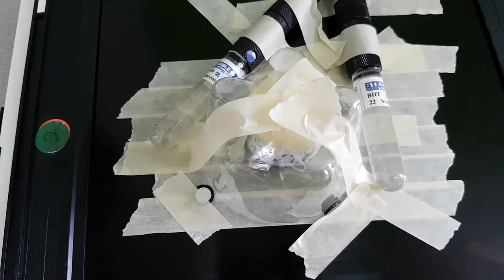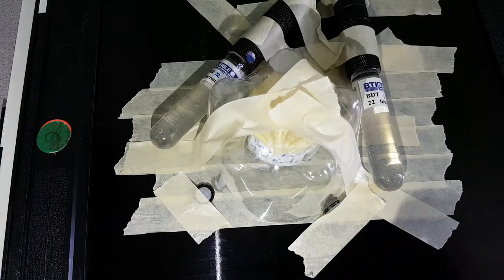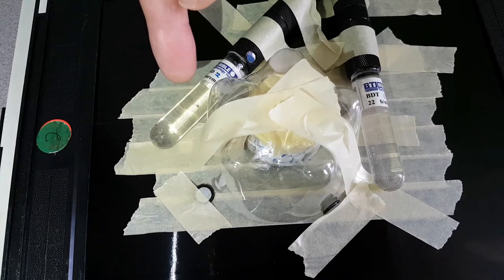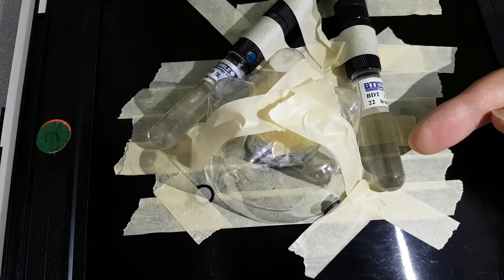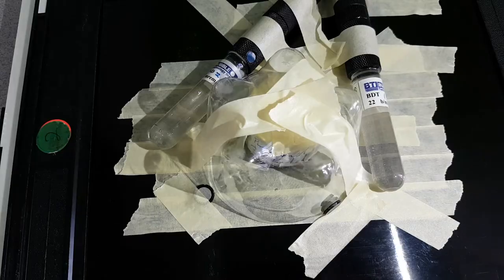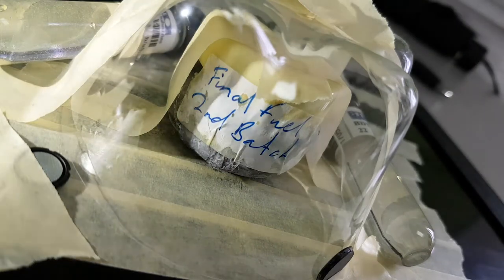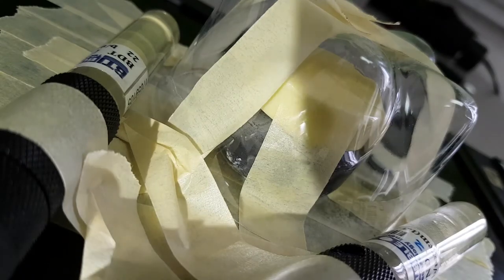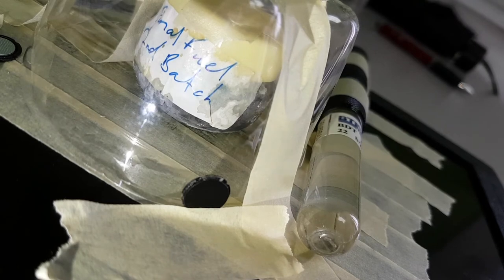Strange update - day 4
First thermal neutron detection, continued degradation of PET bottle